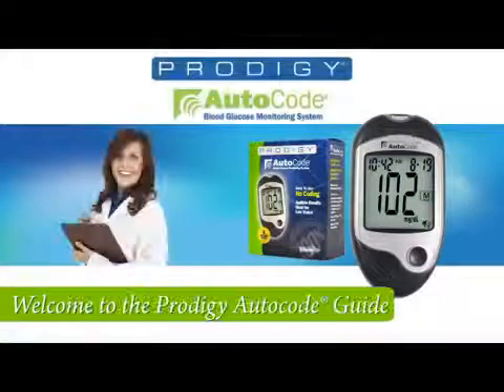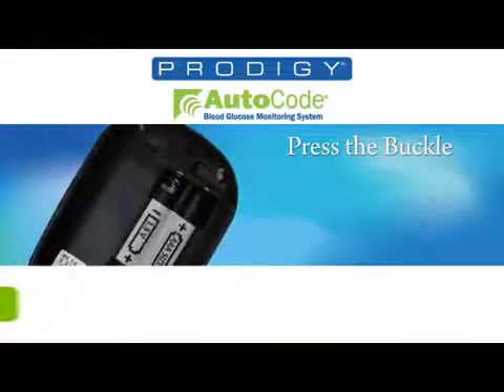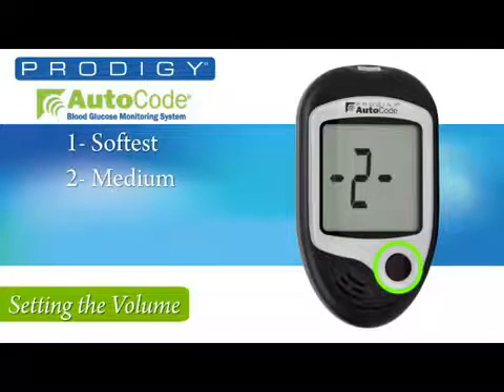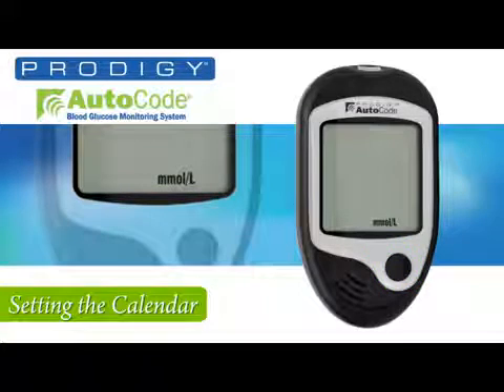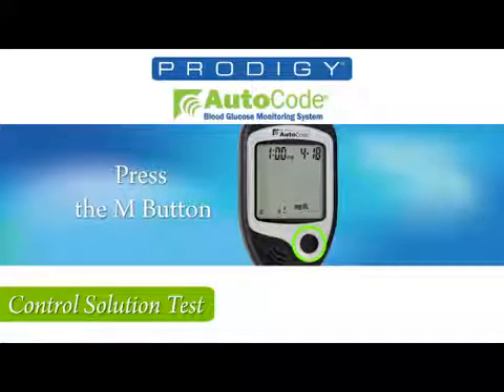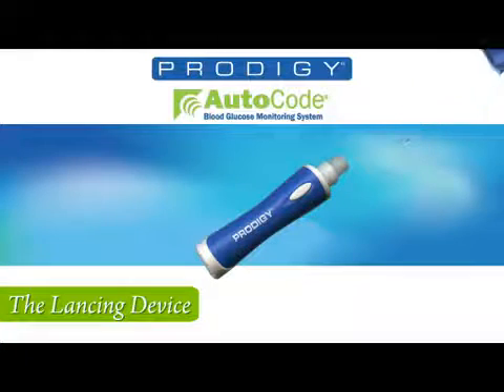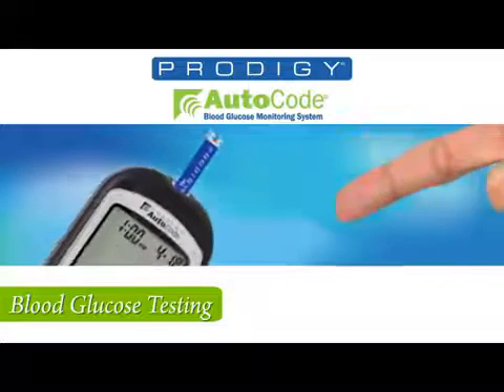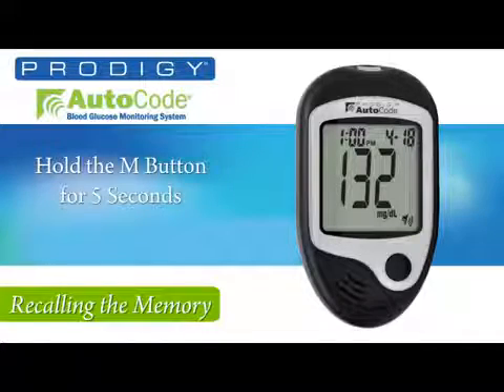Prodigy AutoCode Talking Blood Glucose Monitoring Kit - 4 Languages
- Talks in English, Spanish, French and Arabic
- No coding required
- Alternate site testing virtually eliminates pain
- Accurate results in 7 seconds
- Includes test strips, lancets, case and batteries

The Prodigy AutoCode talks in English, Spanish, French and Arabic. Ideal for those with low vision. It does not require coding, provides accurate results within 7 seconds and uses only a small amount of blood for virtually pain-free testing. It offers alternate site testing (upper arm, forearm, hand, thigh, calf, hand, or finger) to decrease or eliminate pain. The large LCD screen lets you easily read results, or use the talking mode to hear results spoken in English or Spanish.

The Meter has a 120-test memory with Date/Time plus automatic 7, 14 and 28 day averaging. Download free software from manufacturer's website to store and track results on your computer (requires cable, not included.) Talking mode shuts off for privacy. Sleep mode with auto turn-off after 3 minutes without action. 1-year warranty.

Note: This item is non-returnable for sanitary reasons.

KIT INCLUDES Meter with 2 AAA Batteries; Carrying Case; Control Solution; Lancing Device (1); Prodigy Test Strips (10); Sterile Lancets (10); Log Book; Manual; Quick Reference Card; Warranty Card